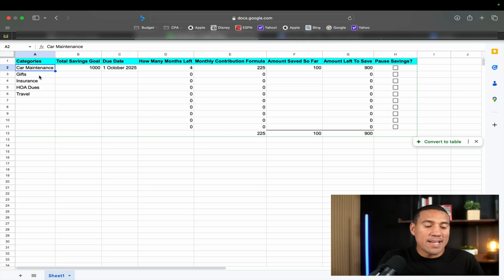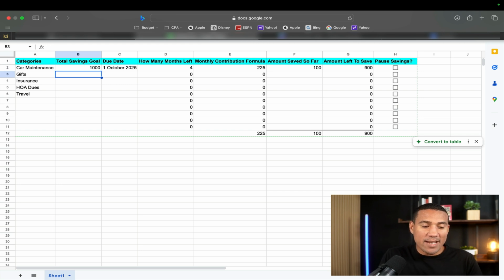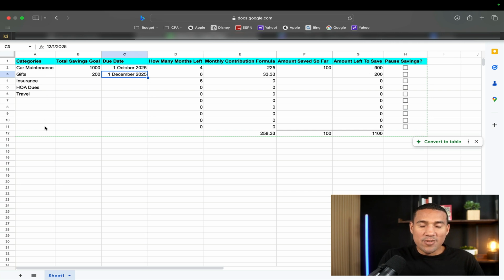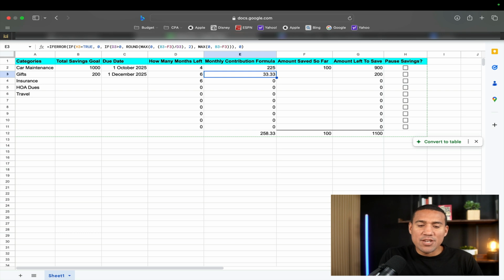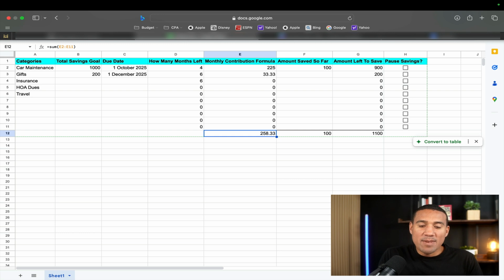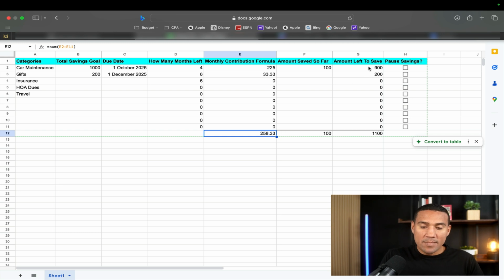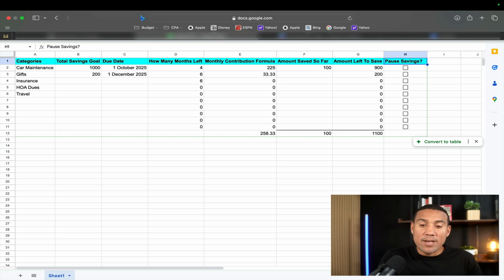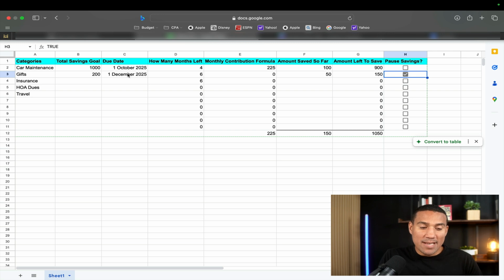Stop Budget Surprises With This Easy Spreadsheet Trick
Struggling to stay ahead of big expenses like car repairs, holidays, or back-to-school costs? A sinking fund is the secret weapon that keeps your budget intact.

In this quick tutorial, I’ll walk you through how to set up a simple and effective sinking fund system using Google Sheets — no fancy apps required. You’ll learn how to:

Plan for future expenses
Auto-calculate monthly savings goals
Pause savings when life gets tight
🎁 Grab the FREE tracker here → Comment Tracker beneath the video and I will send you the link to the tracker for free.

💬 Drop your questions below or let me know what categories you're saving for!

👥 Want help building your full financial system with AI tools and templates? Let me know and I will create tutorials to help you.